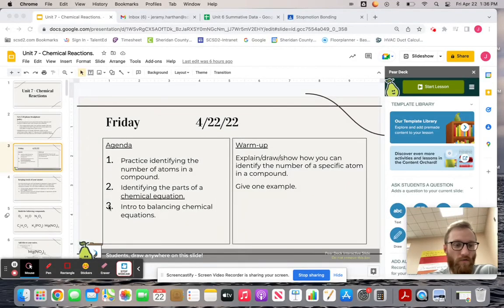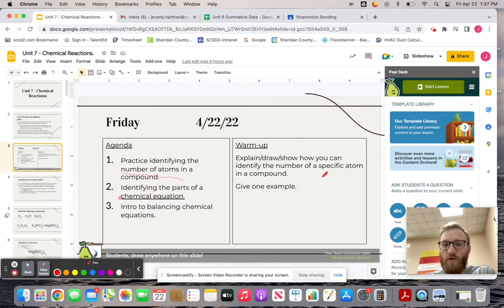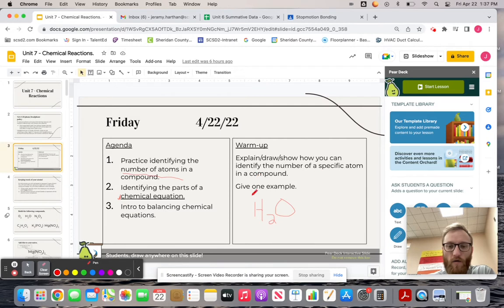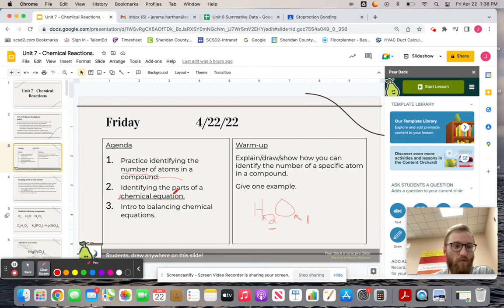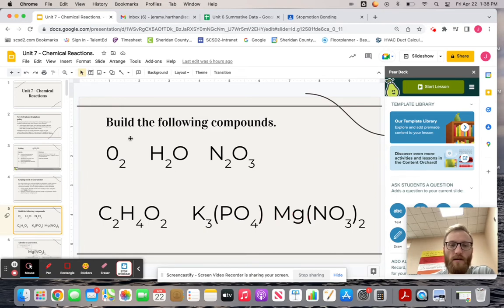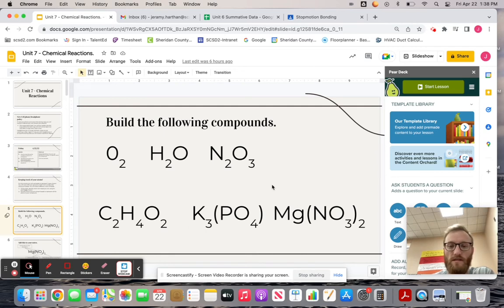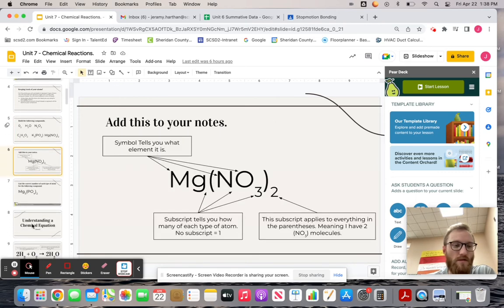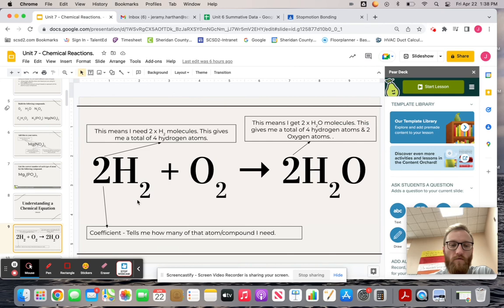Seventh Period: Apr 22, 2022 1:38 PM